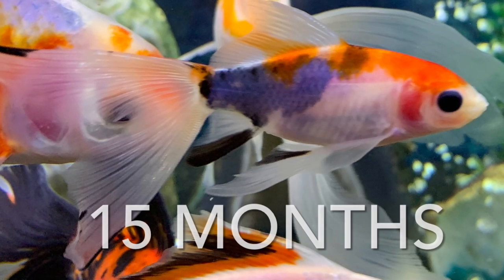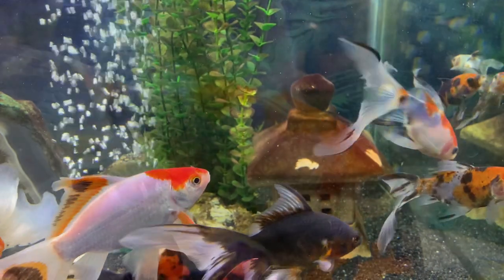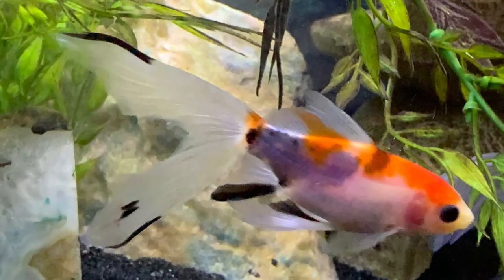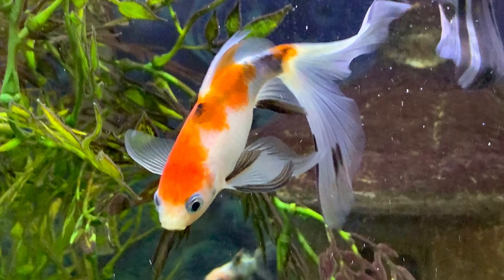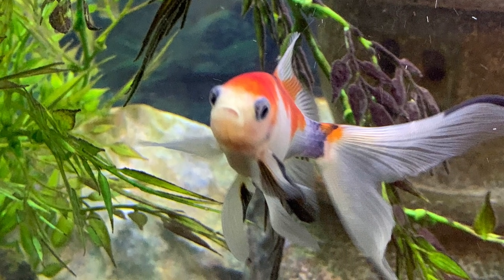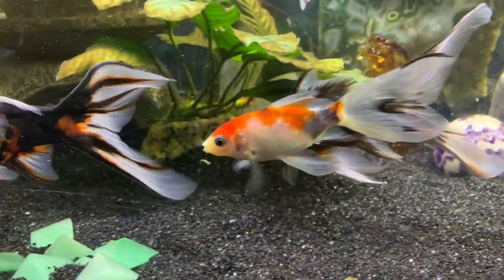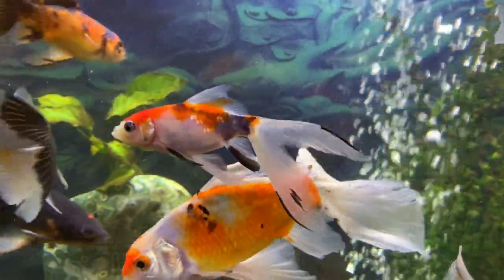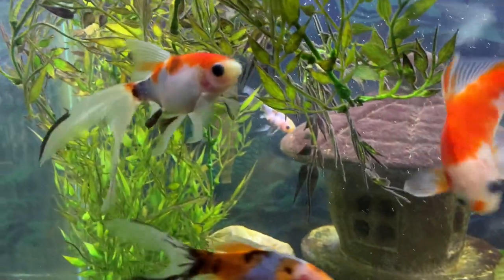🧡SHUBUNKIN AND COMET GOLDFISH | DAY 3 THROUGH 15 MONTHS | BREEDING GOLDFISH |💠HAT TRICK FARM💠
This is a video showing the over-time growth of a goldfish fry that I hatched and raised. Stay with it until the end to see the overall color change.😀🐟